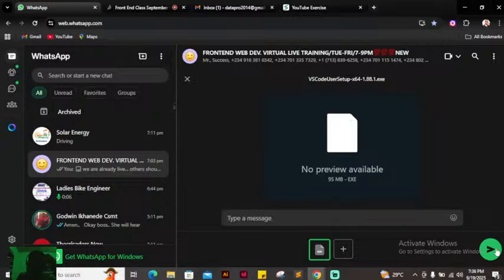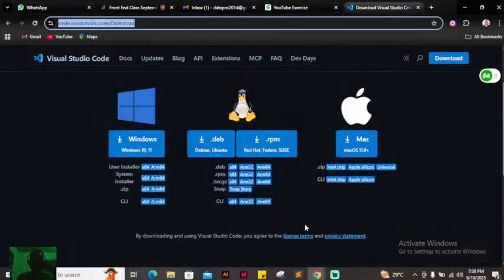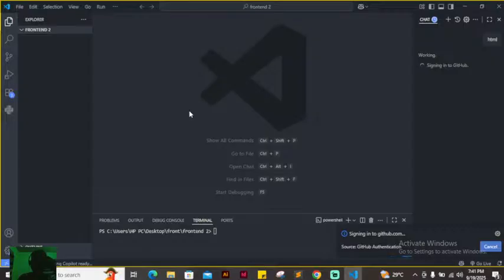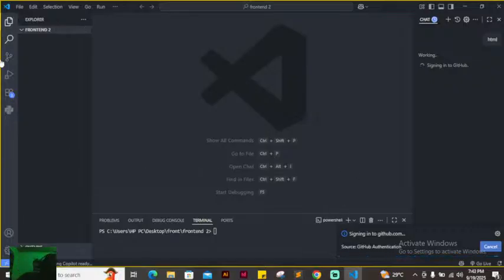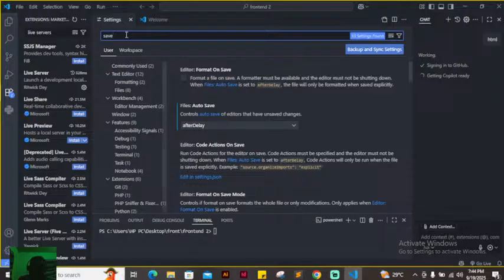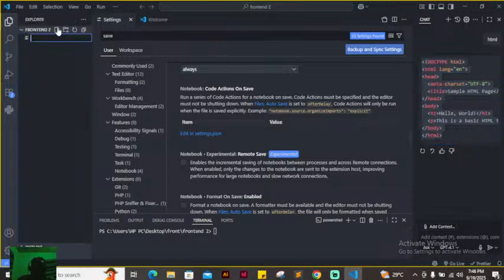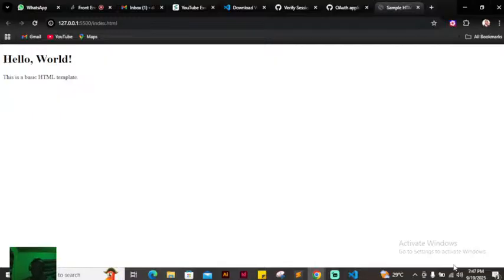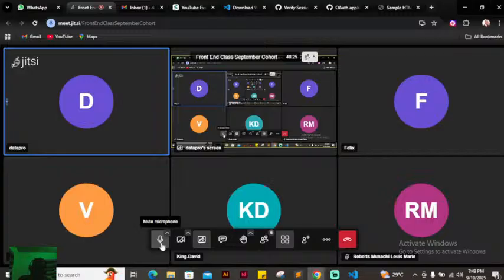Front end intro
front end